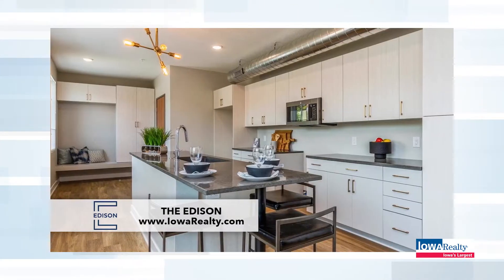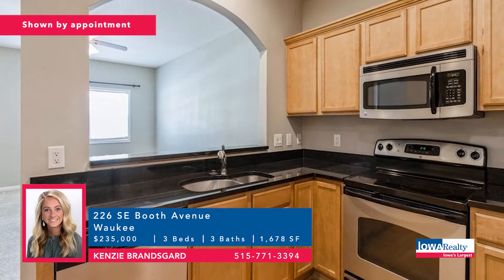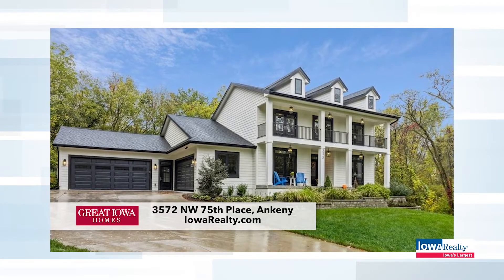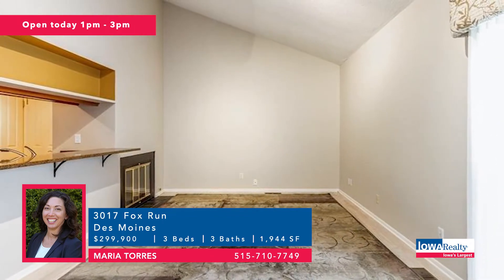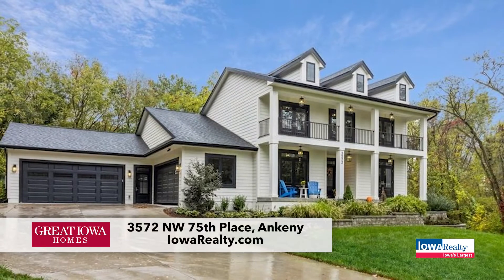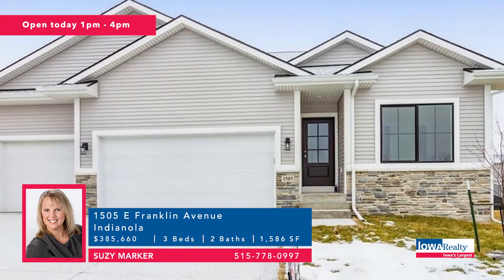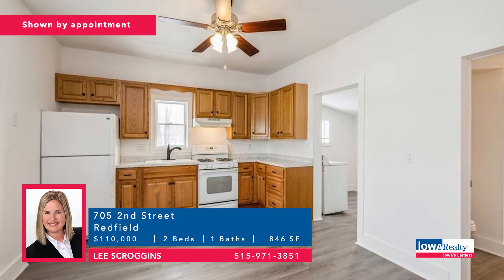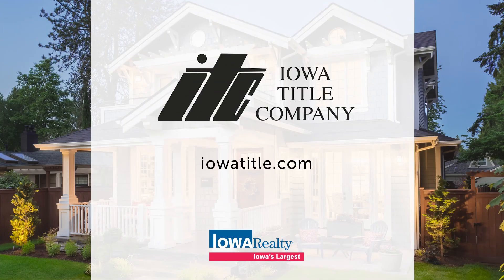Iowa Realty Show 01/30/2022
The Iowa Realty Home Show is the premier weekly new construction and home resale show in the Des Moines metro area. 🏡♥❄💸